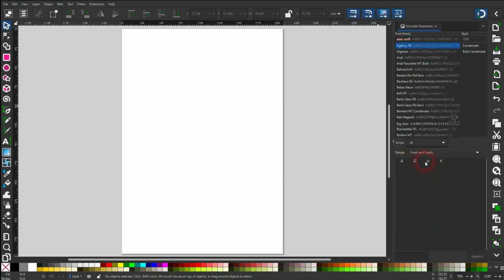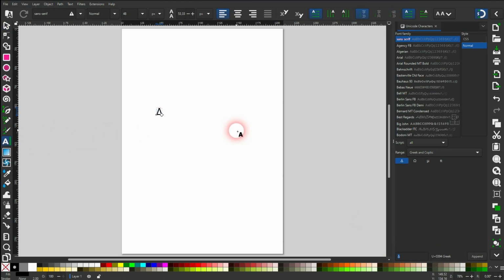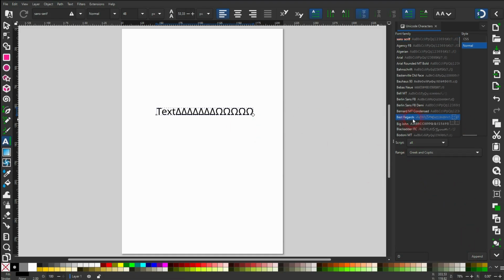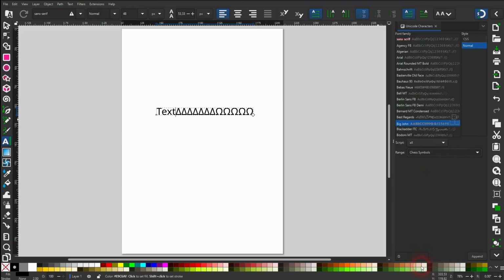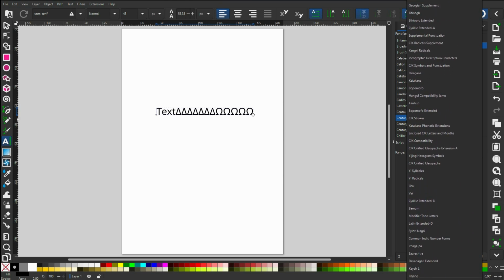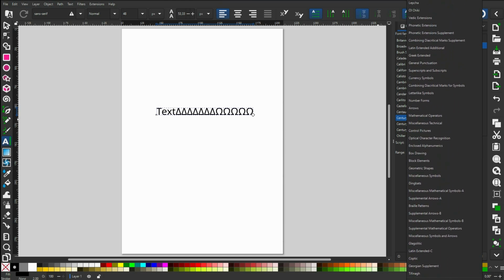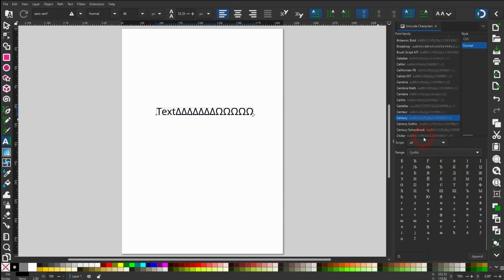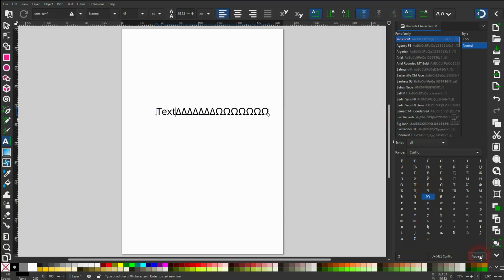Unicode Characters in Inkscape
Learn Inkscape in 365 Days - Day 90: In this tutorial I'll show you how to create unicode characters in Inkscape.